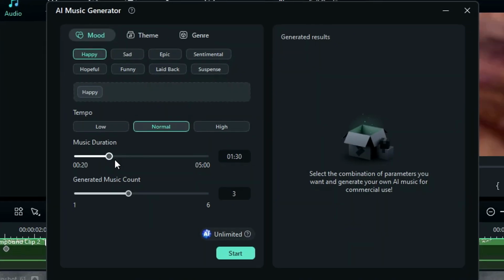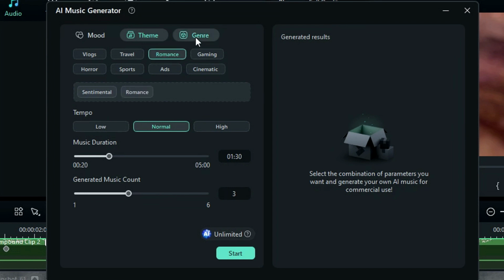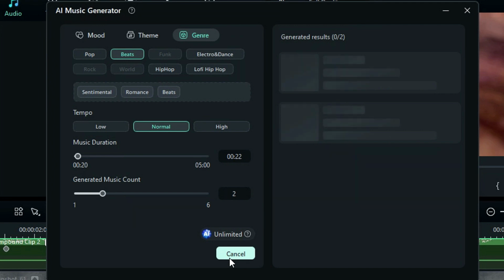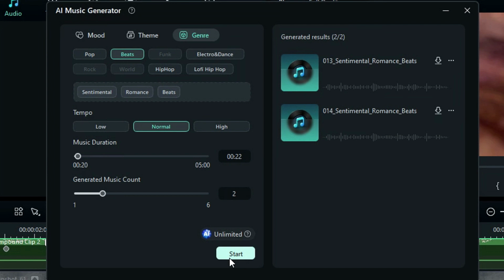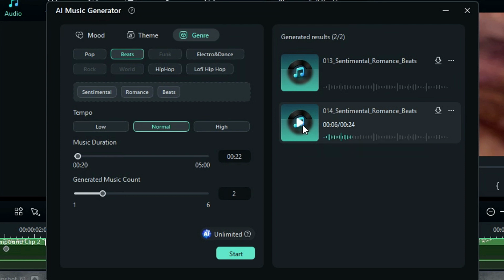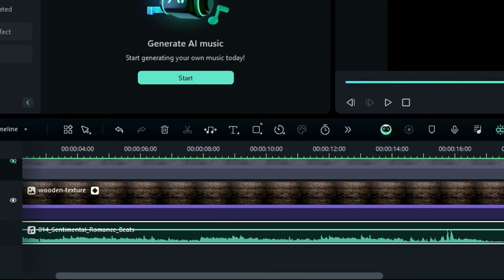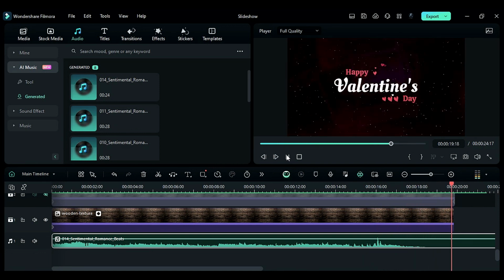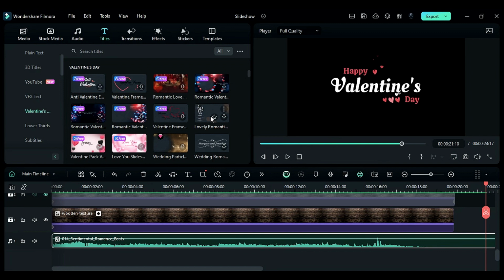New AI Music Generator in Filmora 13.2 | Generate Music with AI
Hey Guys, Abhishek here In this filmora tutorial video, I am going to show you new AI Music Generator in filmora 13.2, you can generate AI music for your valentine's day video, or you can generate AI music for any occasion,  watch full video to learn how to generate AI music with Filmora 13.2. Upgrade your Filmora to new version to use New AI Music Generator in Filmora 13.2